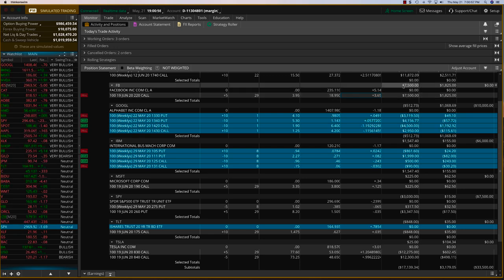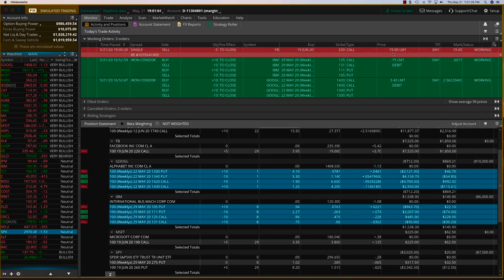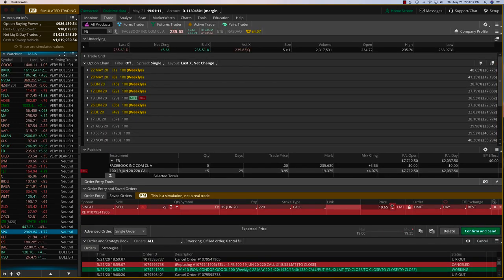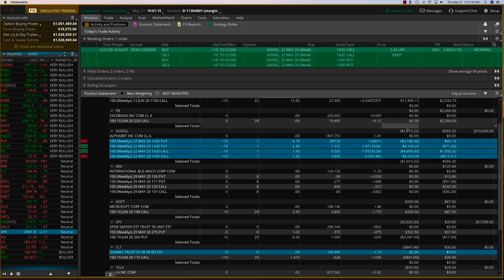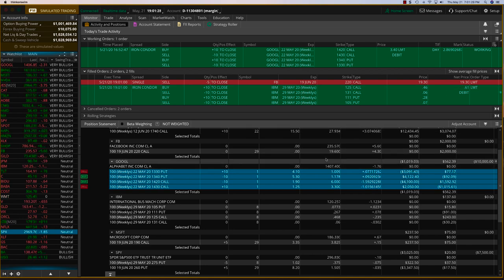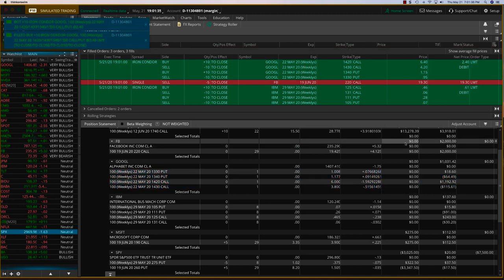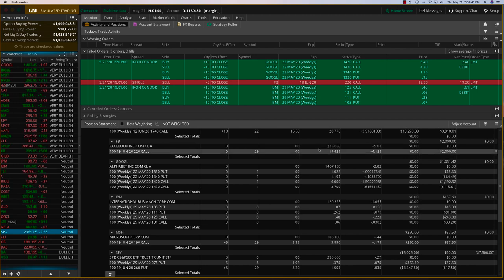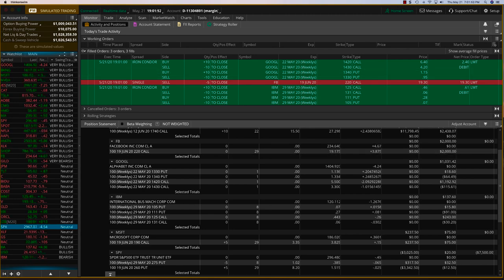May 21 FB 7700 Profits